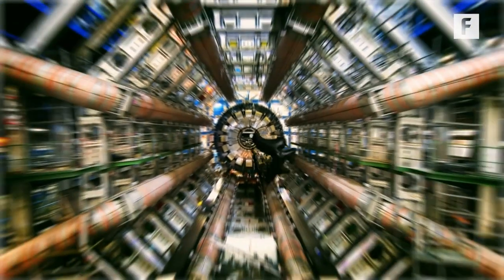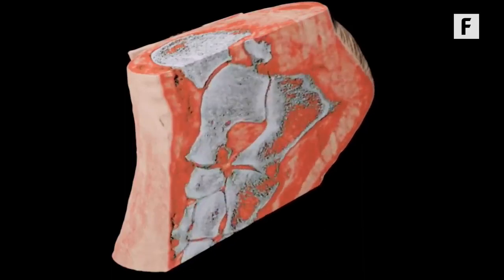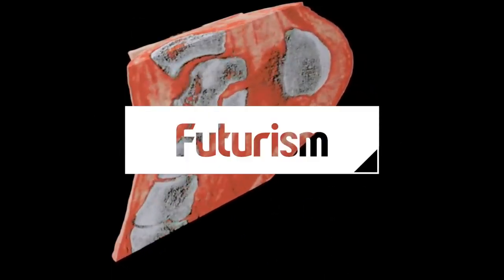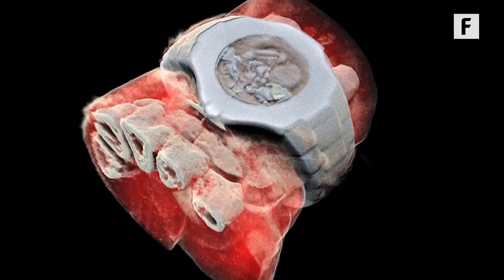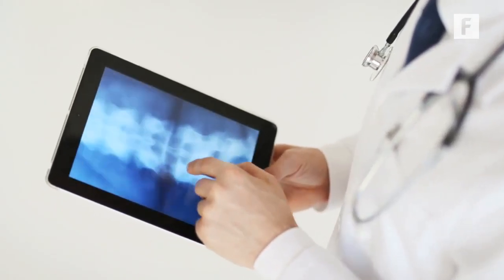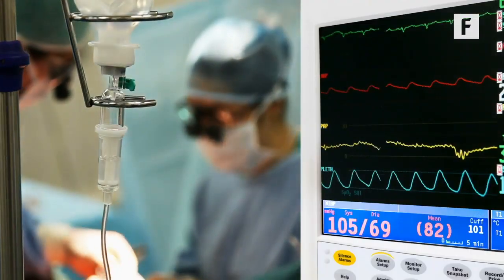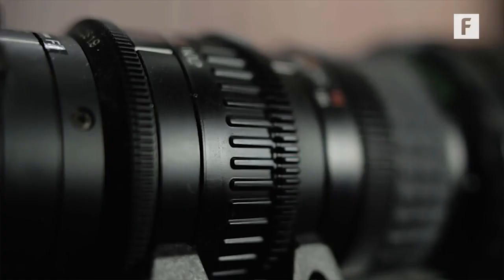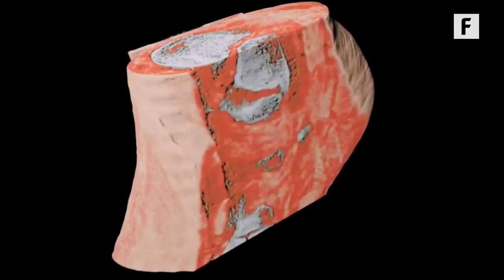3D Color X rays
X-rays are about to get a major upgrade. Medical imaging could be more informative than ever before.

Futurism's mission is to empower our readers and drive the development of transformative technologies towards maximizing human potential.